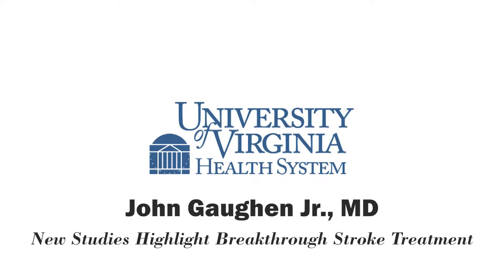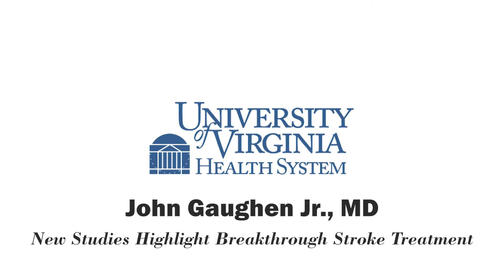New Studies Highlight Breakthrough Stroke Treatment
UVA Radiologist John Gaughen, MD discusses a new study that highlights a breakthrough in stroke treatment.